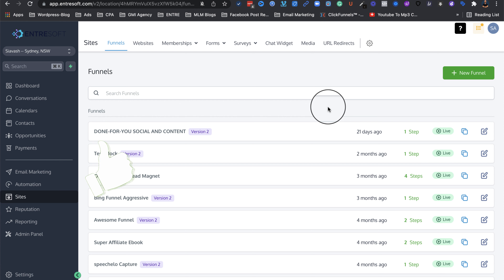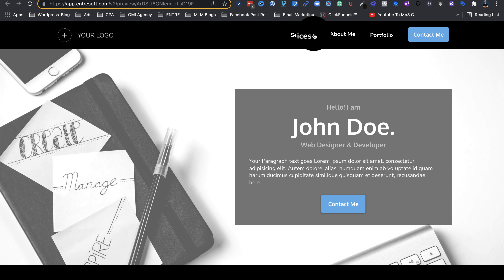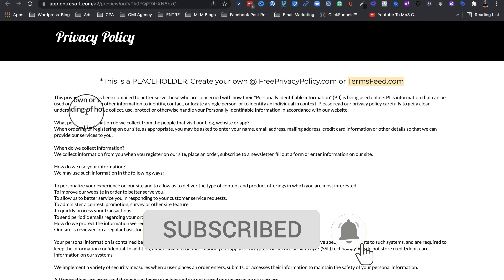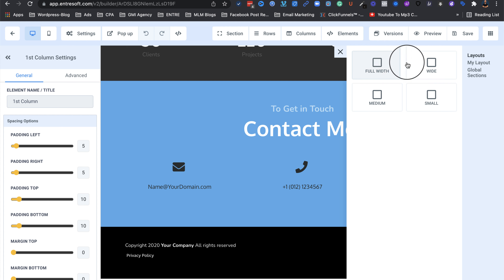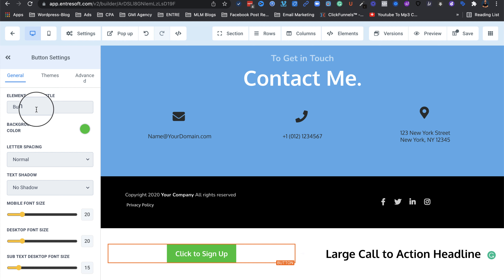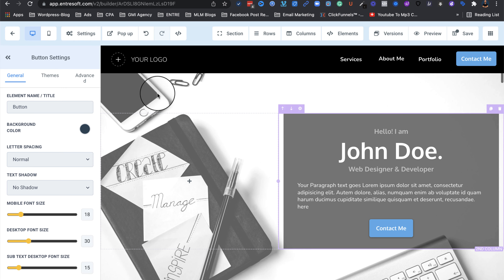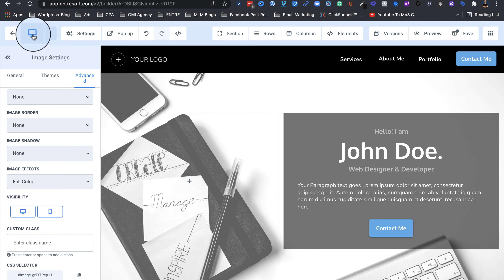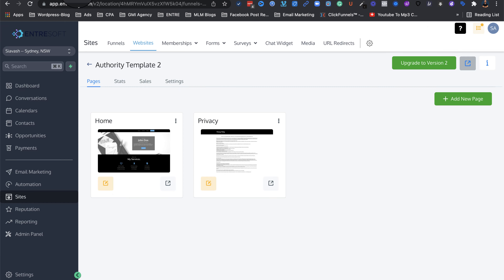How to build your website in ENTRESoft in less than 18 minutes!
In this video, I'm going to show you how to build your website (authority page) in ENTRESoft in less than 18 minutes.

ENTRESoft is a comprehensive software necessary for any online business owner. You can create your website, put your product for sale, schedule calls with clients, email marketing and much much more all within one software.

In this specific video, you'll learn how to set up your authority page. You'll also learn how to navigate around the website editor in ENTRESoft.

By end of this video, you'll have a good understanding of how to create/modify and bring your website online with ENTRESoft.